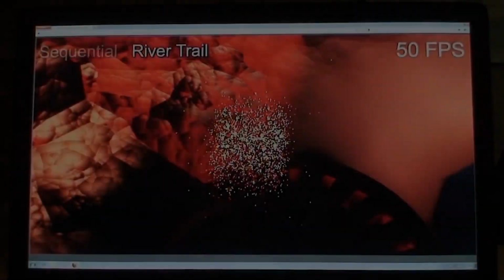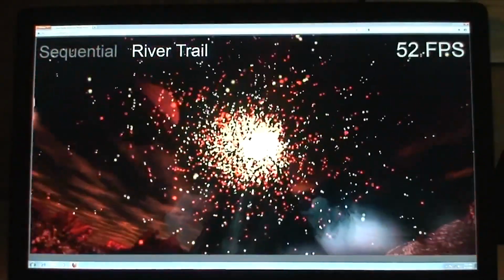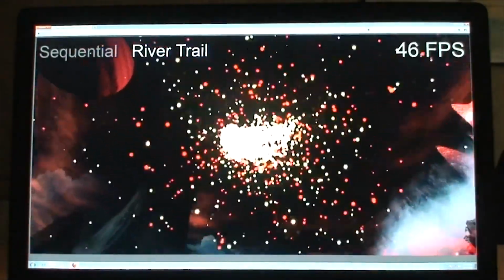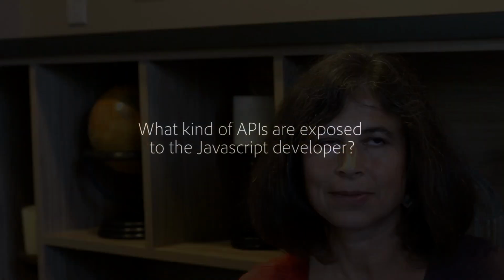Adobe Web Platform presents - "A chat about River Trail"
The River Trail project from Intel, aims at exposing the power of multicore hardware to JavaScript developers through a set of concise language constructs.

Big thanks to Tatiana, Jaswanth and Stephan for their time and kindness.